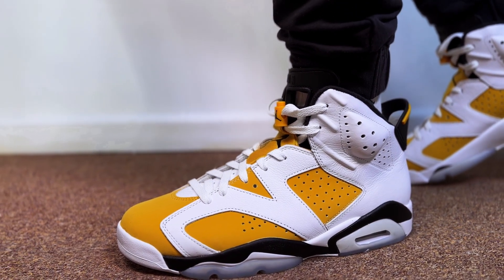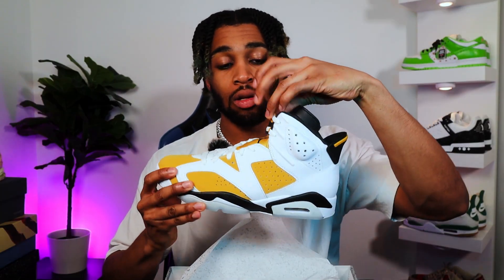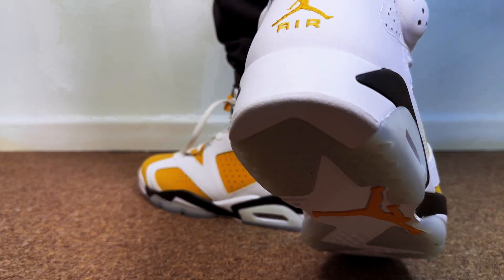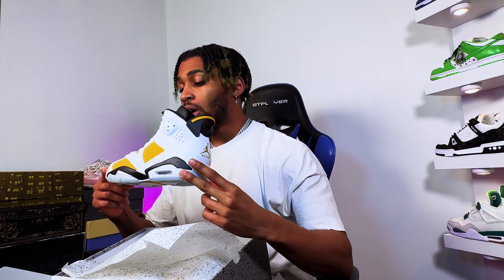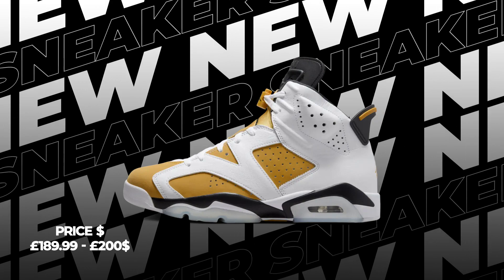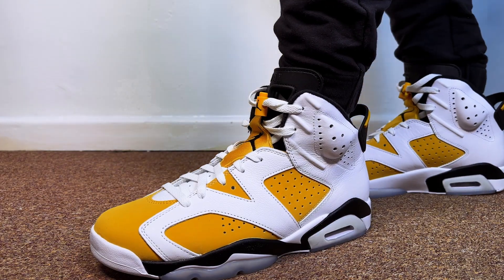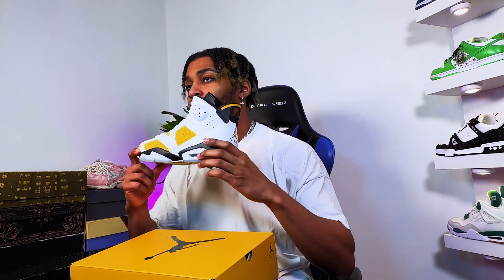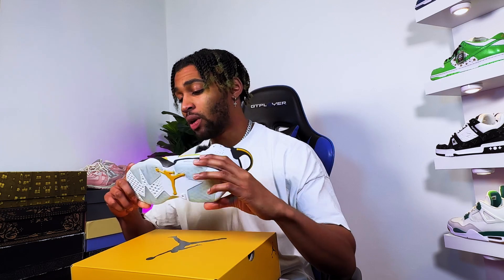Jordan 6 yellow Ochre On Feet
In this video I will be showing you The Worst Yellow Sneaker Of 2024. By the end of this video your going to have all the details and in-depth information about The Air Jordan 6 Yellow Ochre.

We hit 1000 subs!! thank you so much! make sure to tune in as the giveaway will be taking place very soon! for a chance to win a pair of sneakers the shoe is a mystery.